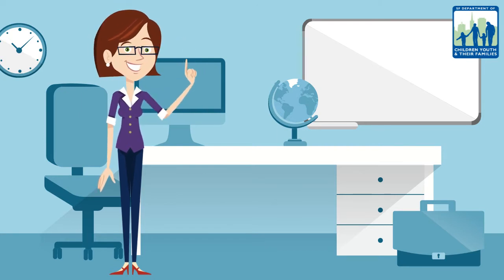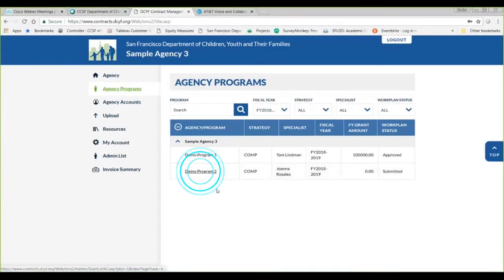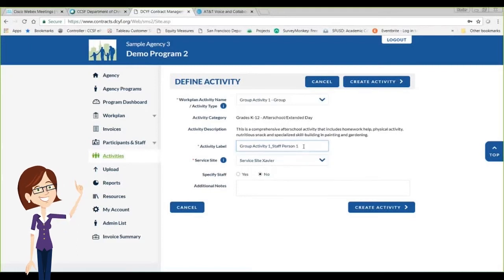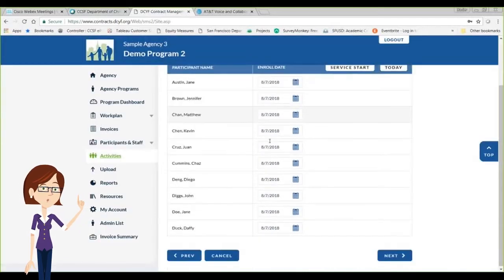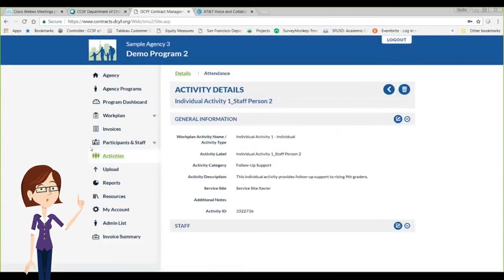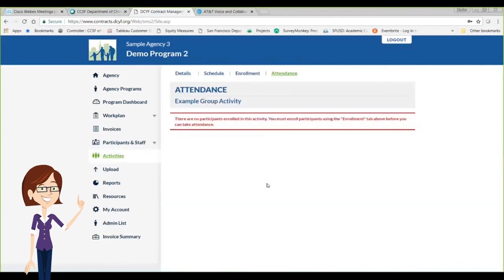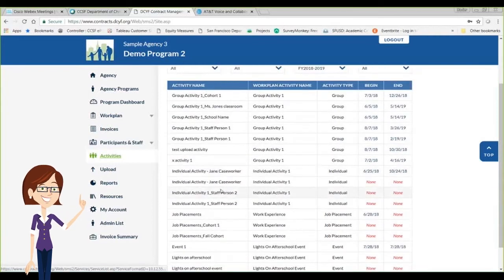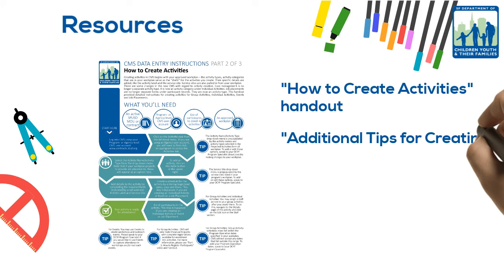Part 2 How to Create Activities